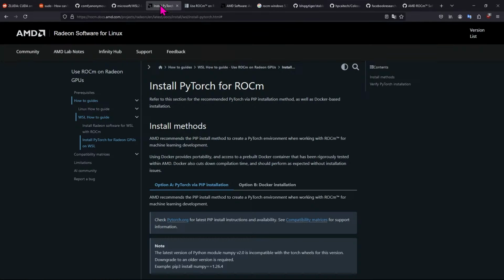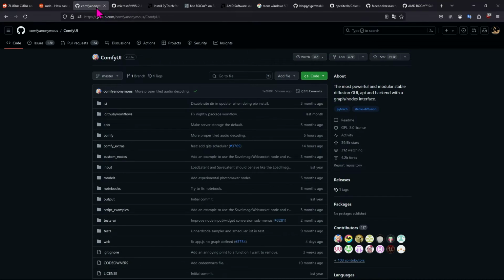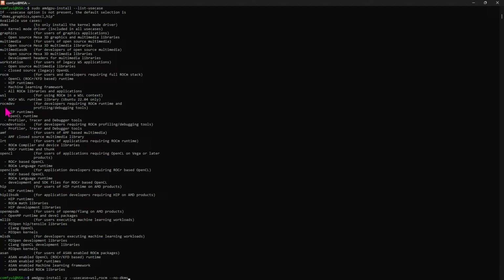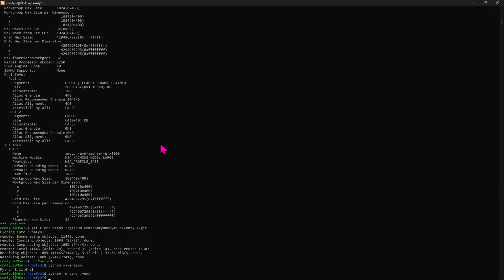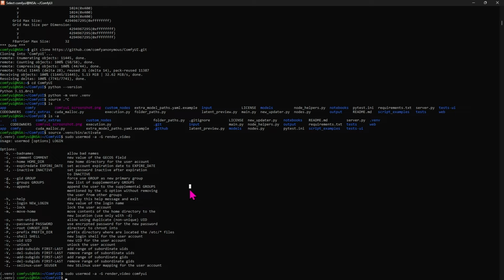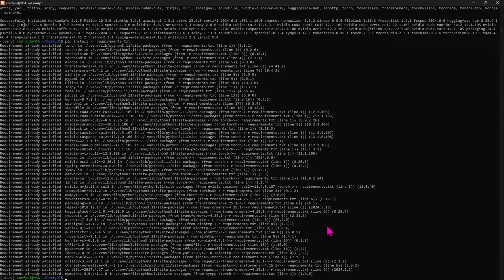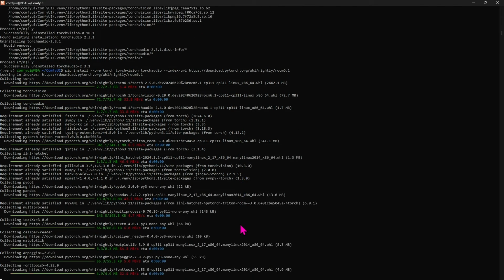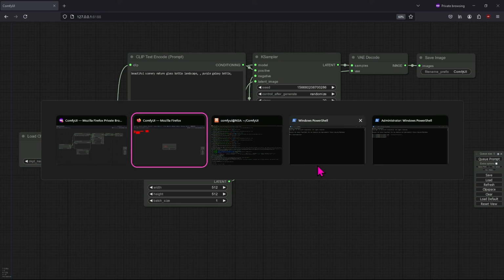AMD RADEON ADRENALINE for WSL with PyTORCH ROCm ComfyUI on WINDOWS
Install the Radeon Adrenaline drivers for the WSL/WSL2 Windows Subsystem for Linux (Ubuntu 22.04) with  PyTorch+ROCm to enable ComfyUI on windows with native AMD GPU support for graphics cards like the RX 7900XTX, RX 7900XT, and RX 7900 GRE (Navi 31) hardware. This solution should work for other AMD RDNA2 and RDNA3 capable devices, like the RX 7600XT and the RX 6950XT with some minor alterations. Windows ROCm support replaces the need for ZLUDA and CUDA translation layers.

=BUILD=
AMD RYZEN 7 7800X3D
XFX AMD RADEON RX 7900 XT MERC310
B650 GAMING X AX
NZXT S340
SILVERSTONE STRIDER TITANIUM ST1500-TI 1500W 80 PLUS ATX PSU
970 EVO PLUS NVMe M.2 SSD 1TB
ADATA 960GB SSD
SEAGATE 4TB HDD
G.SKILL FLARE X5 SERIES (AMD EXPO) DDR5 RAM 6000MT/s
REDRAGON K552 MECHANICAL GAMING KEYBOARD CHERRY MX RED
HYPERX PULSEFIRE CORE GAMING MOUSE
HYPERX WRIST REST
XXL GAMING MOUSEPAD
KZ ZS10 PRO IEM EARBUDS

=STREAMING BUILD=
EZCAP334 4K HDR HDMI CAPTURE CARD
GREEN SCREEN
BLUE YETI PRO STUDIO MICROPHONE
LOGITECH C920 WEBCAM
INTEL I7 6850K
GT 1030
MACHINIST X99 LGA 2011-V3
LEPA 1600W
DIYPC DIY-S07